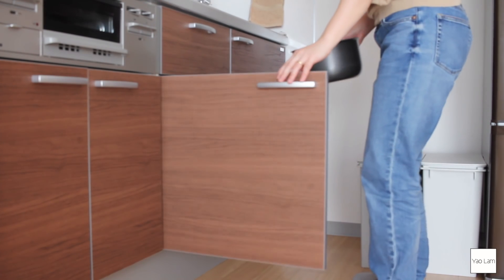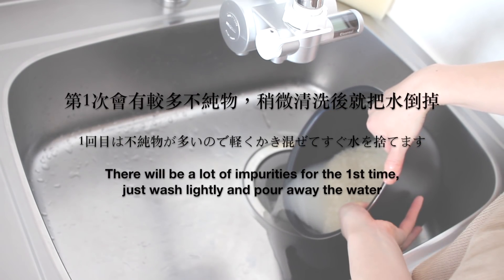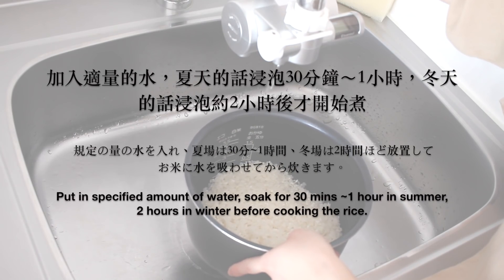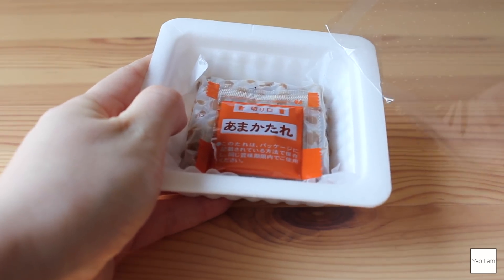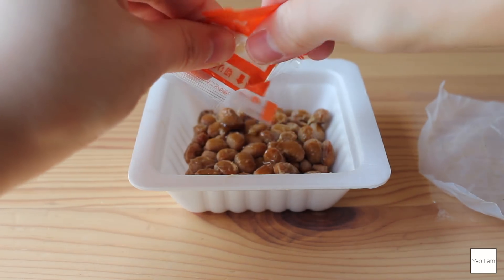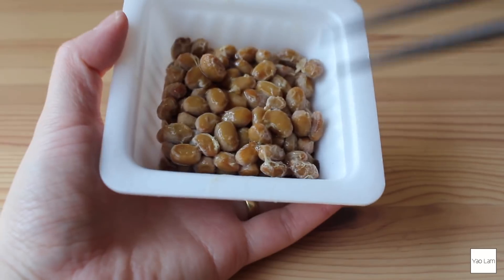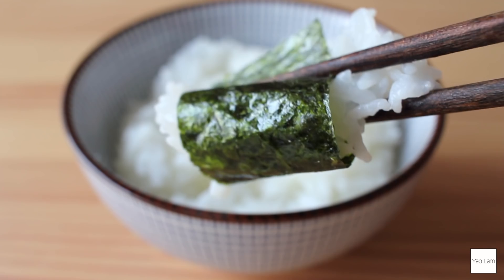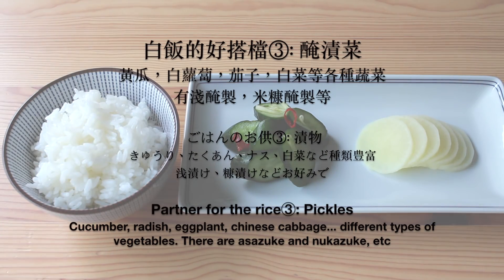日本太太の私房菜 #41: 白飯的好搭檔① | ごはんのお供① | The Partners of The White Rice①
一起來看看日本人都怎麼吃白飯呢？

おかずがなくても、ちょっとしたごはんのお供があれば白いごはんがいくらでも食べれてしまいます。日本にはそんなごはんのお供がたくさんありますよ！シリーズにしてどんどん紹介していきます。